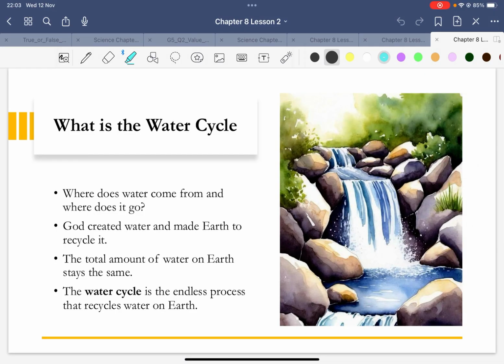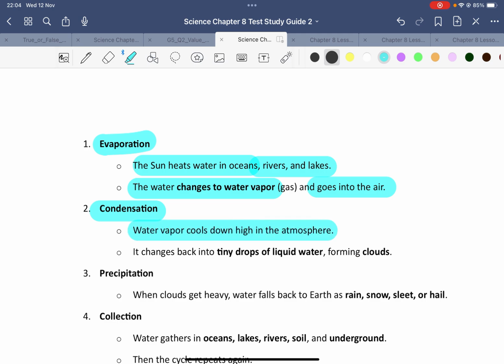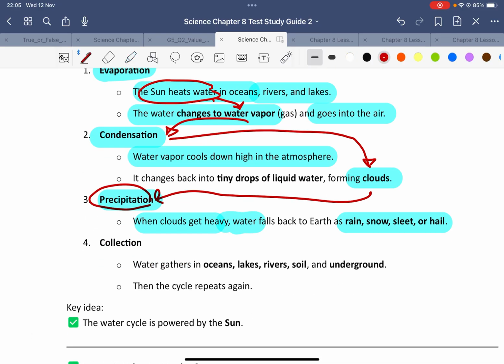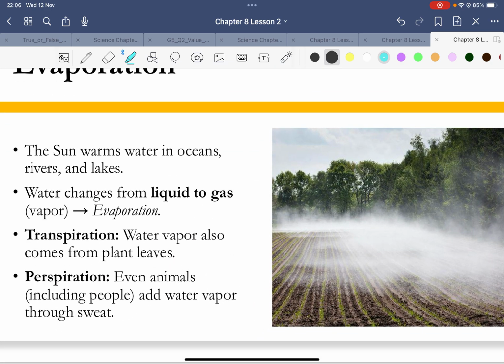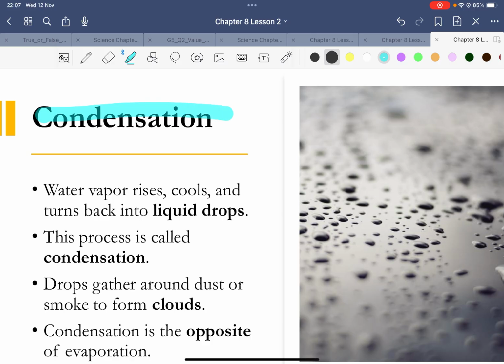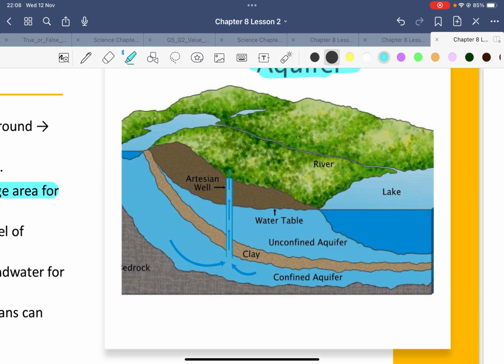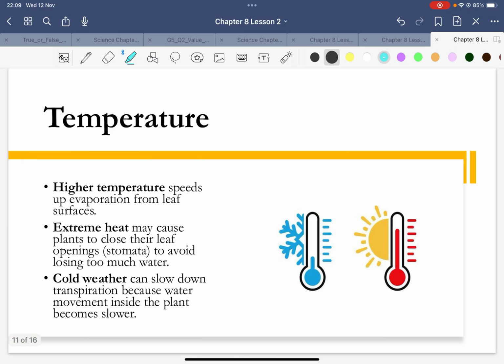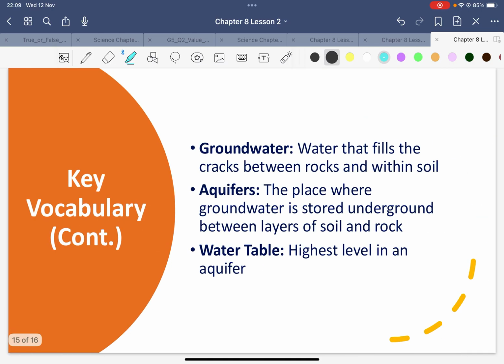Chapter 8 Lesson 2